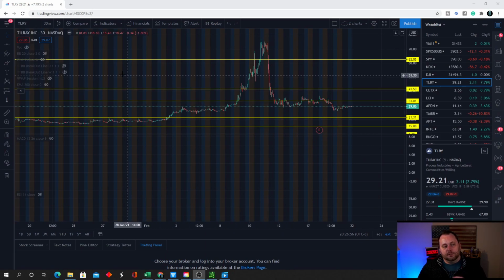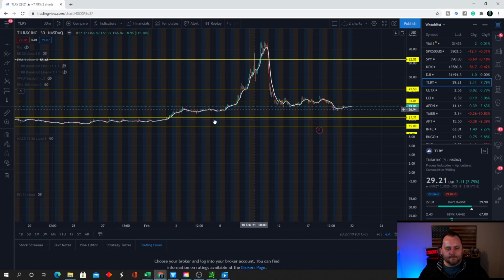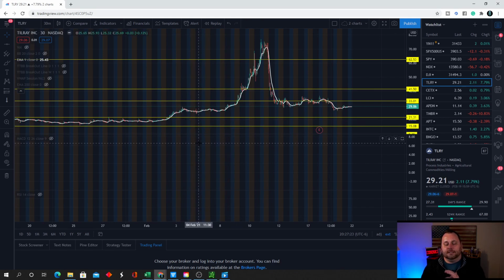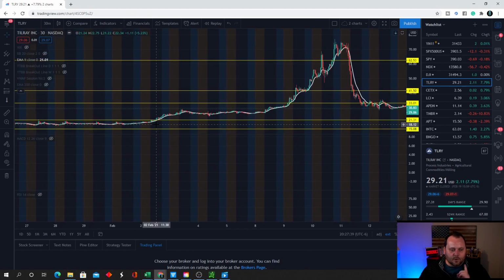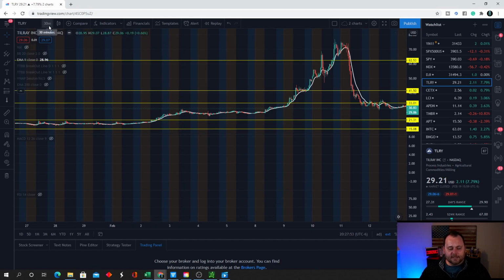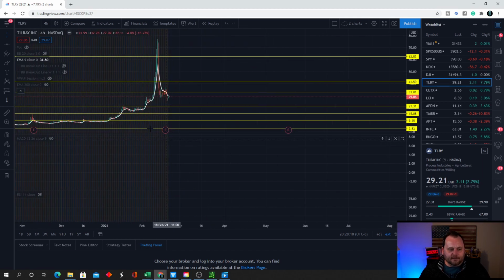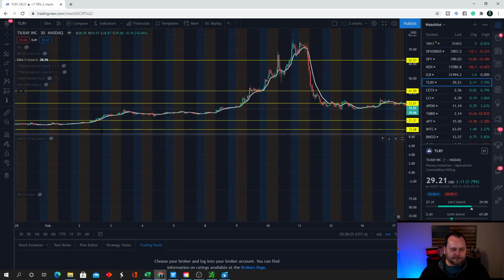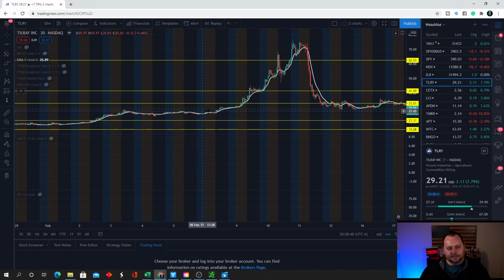How to use moving averages in trading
👉 This is the best way on how to use moving averages in trading.  Knowing how to use moving averages such as EMA's will help you make better stock trades.  Moving averages are the most popular of the indicators used in the stock market.

💯 Knowing how to use moving averages to trade with will help you to find stocks that are breaking out and can yield major profits in your stock trading portfolio.

👉 Our Facebook group is invite-only.  Find a member who will invite you if you want to be a part of our community of over 11k active members.

🍿 TTBB Features

1. Blackbox Algos for Swing Trades and Scalping Day Trades
2. Blackbox Platform Private Chat
3. Private Twitter Alerts
4. Tradingview Algorithmic Entry & Exit Scrip
5. Tradingview Algorithmic Breakout Scripts for Swing Trades and Day Trades
6. Blackbox Breaking News
7. Private Discord Chat for TTBB Members
8. Private TTBB Discord Bot for Trade Alerts at Entry Levels
9. Private YouTube Breakdown Videos
10. Private Weekly Evening Zoom Meeting Sessions